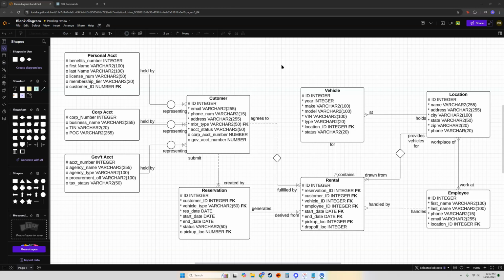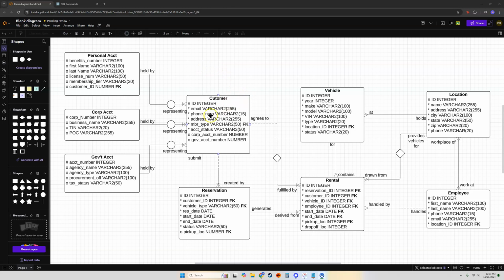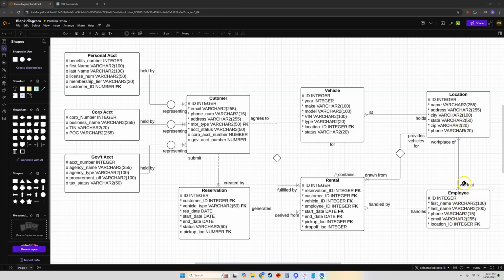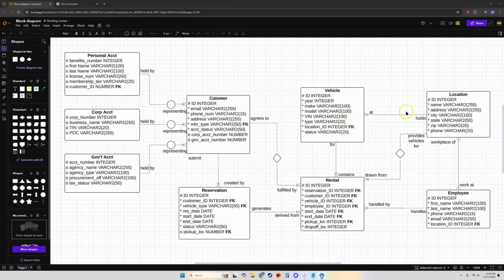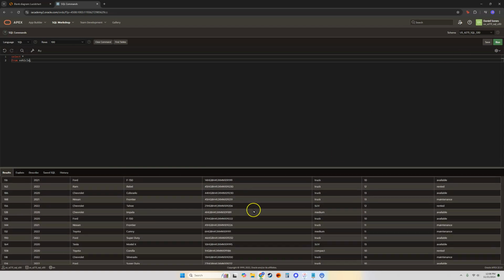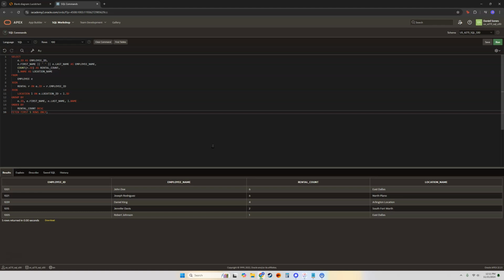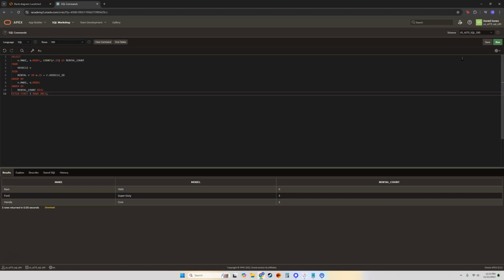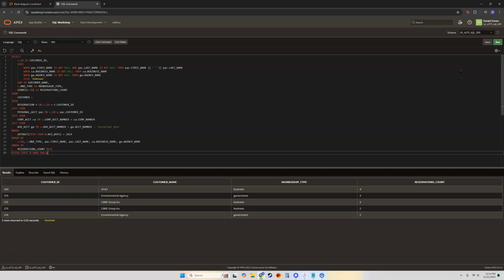My Final for Database Design Final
FHSU / Fall 2024  / Database Design & Programming
Final Project
Database design for a car rental company